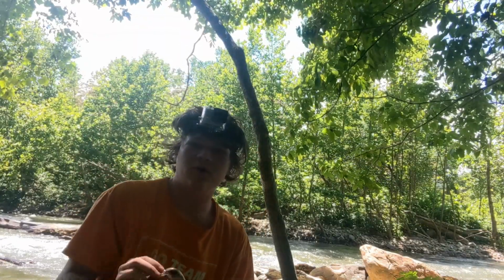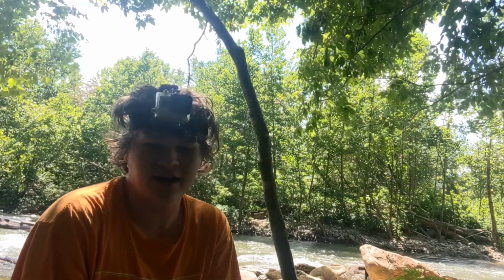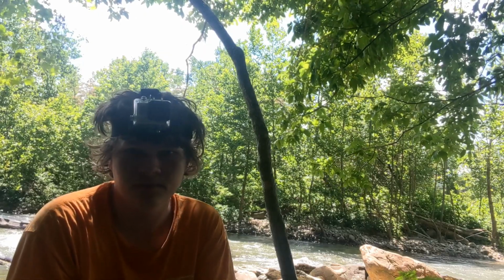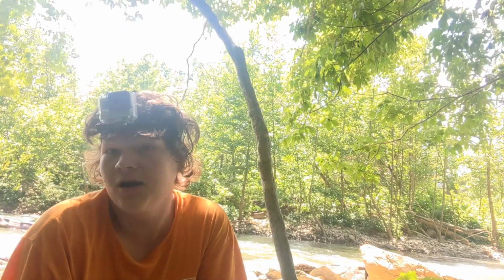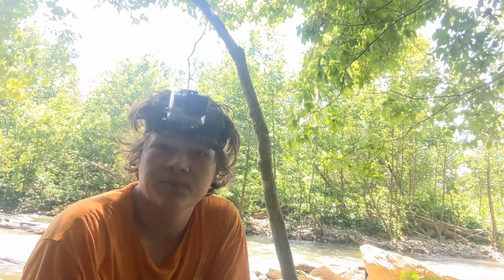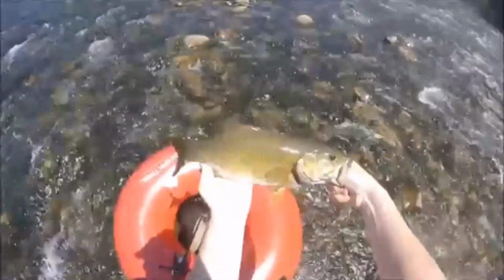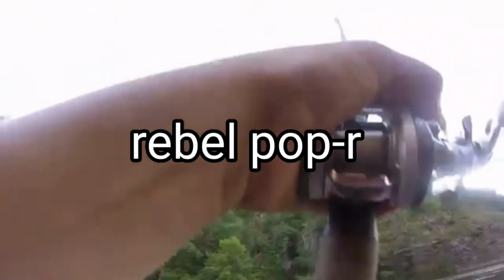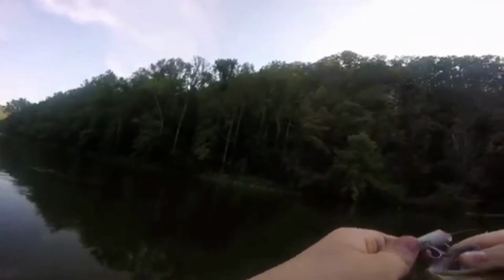MY ALL TIME FAVORITE NOLICHUCKY RIVER LURES (My favorite lures, rigs, and tips revealed!)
Allot of people have asked for this video And here it is! My top 5 favorite lures for the Nolichucky river!